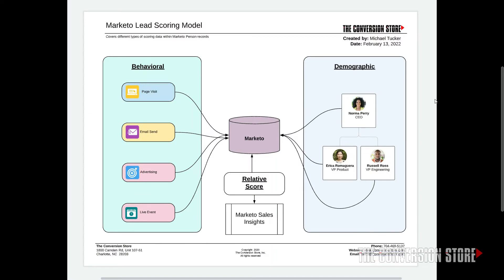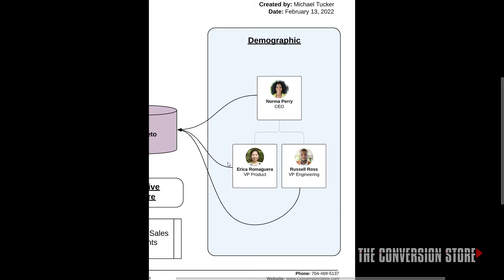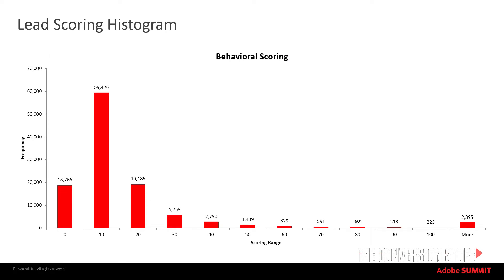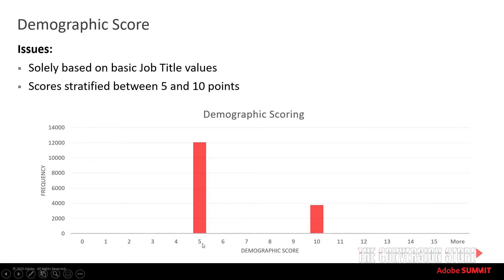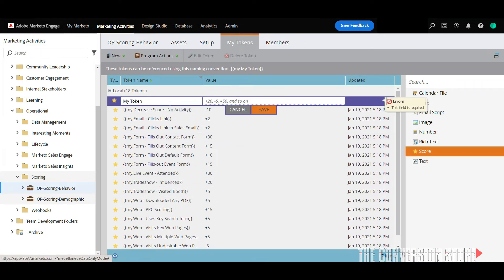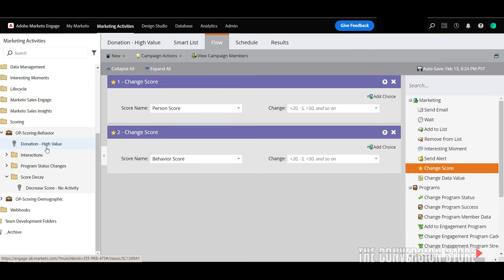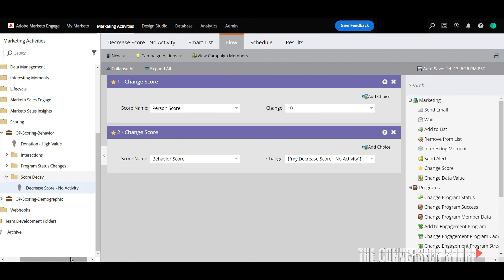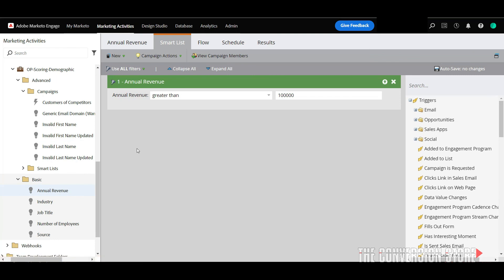Marketo Minutes - Find 50 Qualified leads using Lead Scoring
It's nearing the end of the month, and your sales department has asked you - the Marketing Director - to narrow their list of 150,000 leads down to the most "close ready." How do you move forward?

In this episode of Marketo Minutes, we're talking about Lead Scoring and how it can be used to find your sales ready leads in a sea of potential customers.

Marketo Minutes are quick 10-to-15-minute video training sessions that offer tips and advice that you can use to build your B2B marketing automation stack using insights from our work at Conversion Store, an Adobe Certified Partner who works with Adobe Marketo Engage marketing automation software.